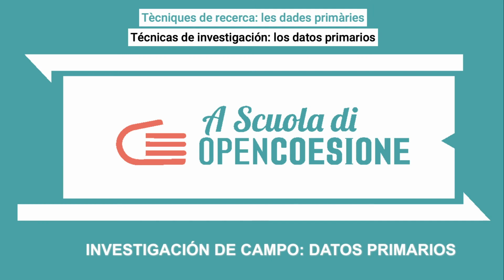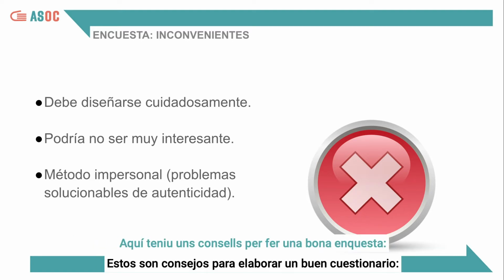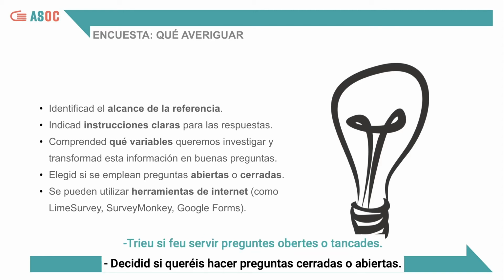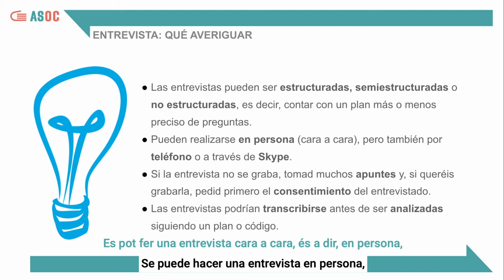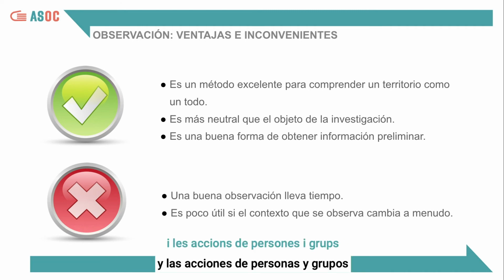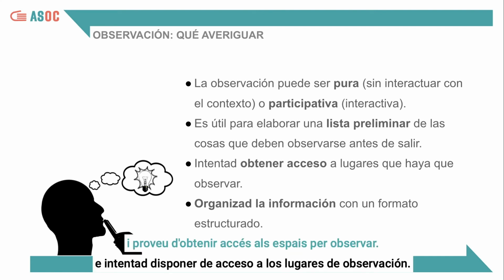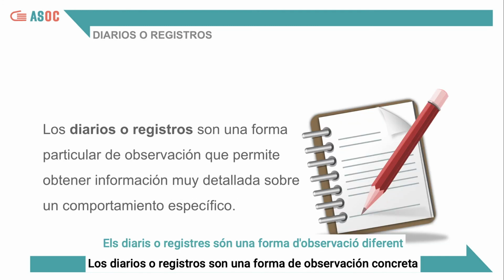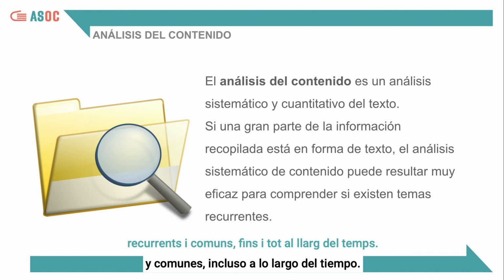ASOCEU SPAIN - Lesson 2 - Research Methods: Primary Data